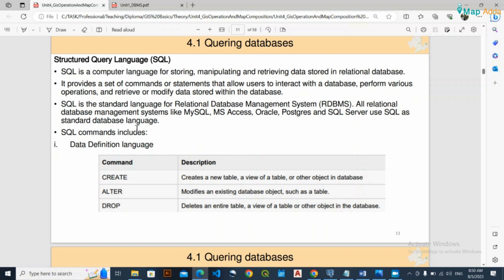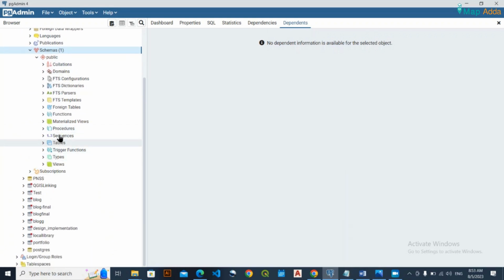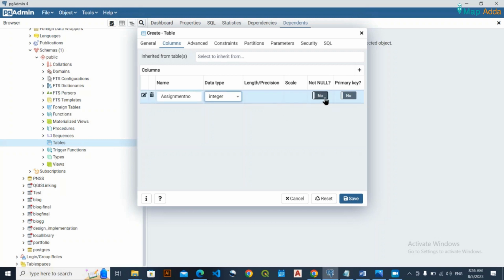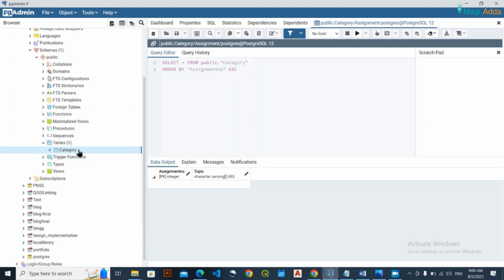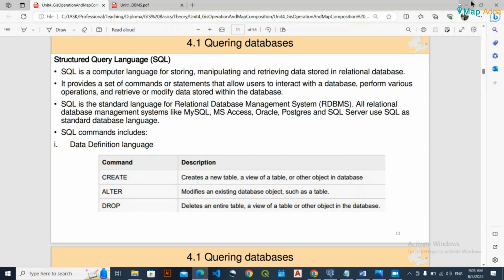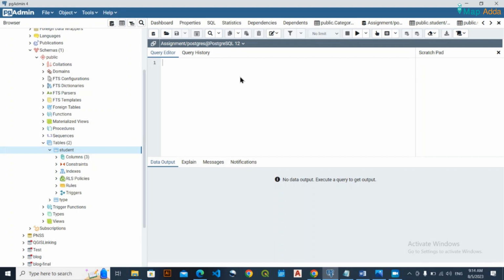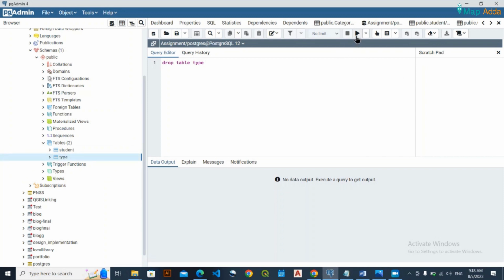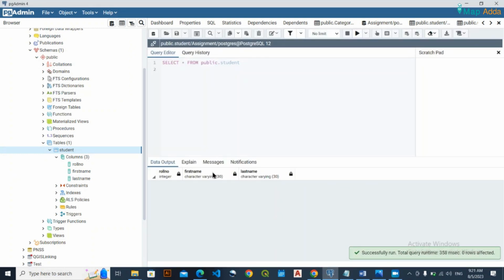Basics of SQL query | Data definition language | Map Adda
SQl is a database access language  provides a set of commands or statements that allow users to interact with a database, perform various
operations, and retrieve or modify data stored within the database.

In this tutorial, I'll be using Postgresql and will be showing you to use basic commands like INSERT, ALTER and DROP that will create a new database, table, update table, add new field and so on.

0:00 Into
1:31 Creating a new database
2:40 Creating a new table using form
9:10 Creating a new table using SQL query
12:44 Renaming a table
14:38 Adding a new field
17:08 Deleting a table
19:09 Deleting a field
21:29 Conclusion